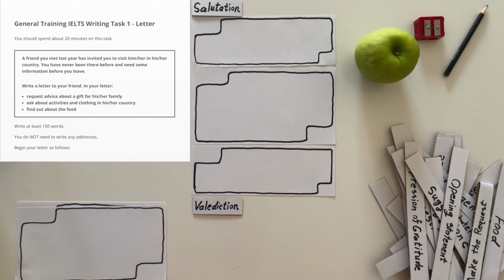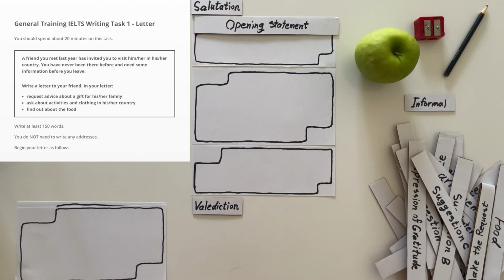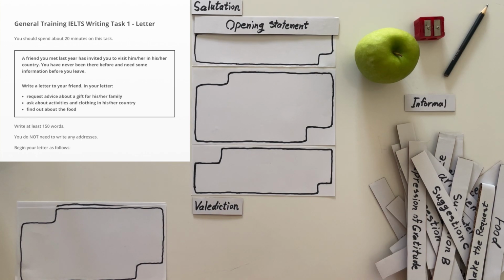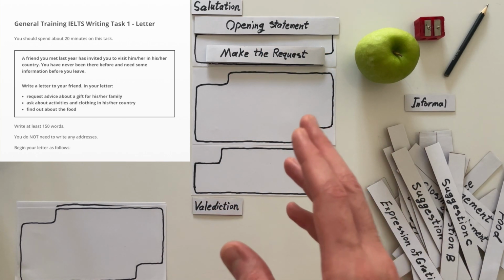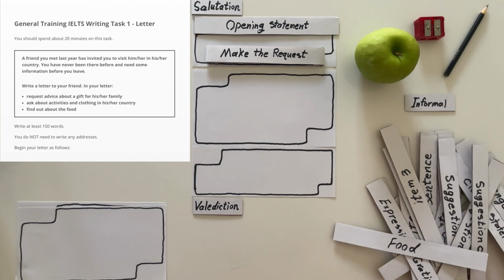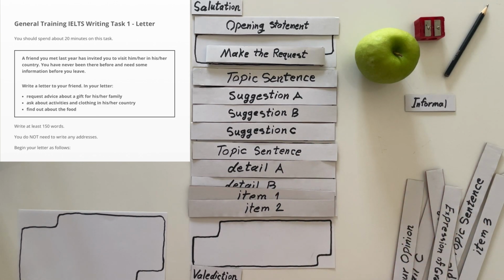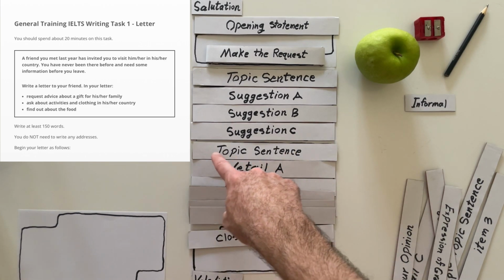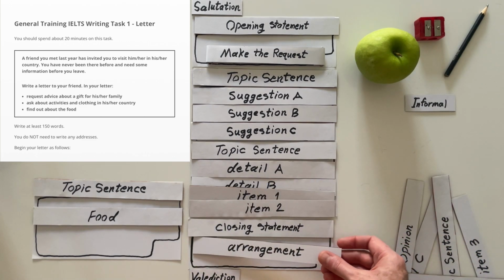CAMBRIDGE IELTS 17 - Test 1 | General Training Task 1 Letter | Planning & Sample Answer 3000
A friend you met last year has invited you to visit him/her in his/her country. You have never been there before and need some information before you leave.

Write a letter to your friend. In your letter:
 - request advice about a gift for his/her family
 - ask about activities and clothing in his/her country
 - find out about the food